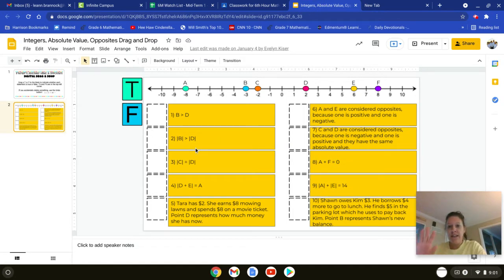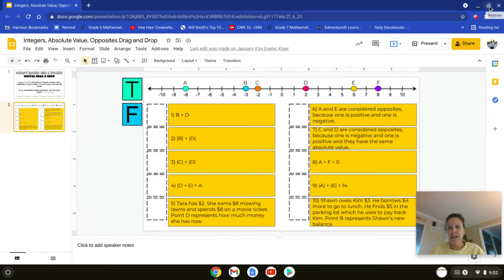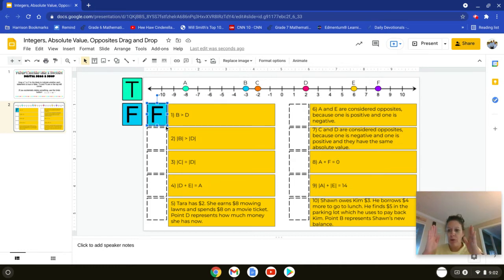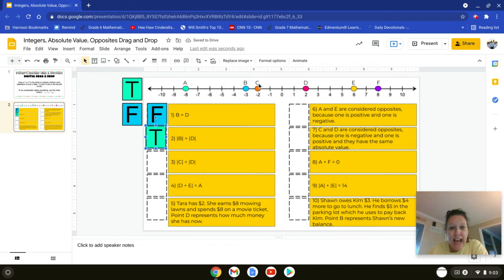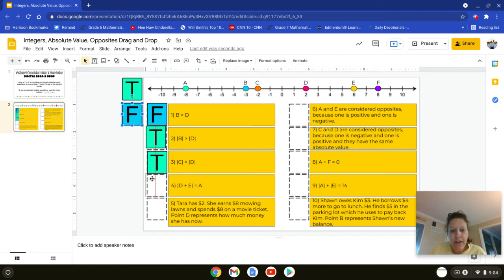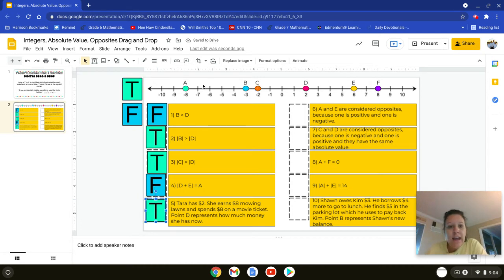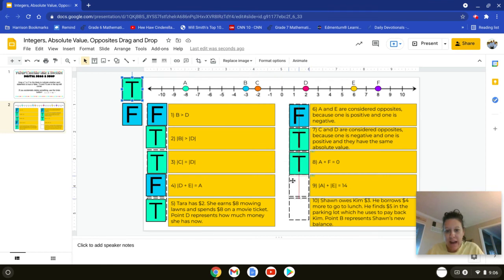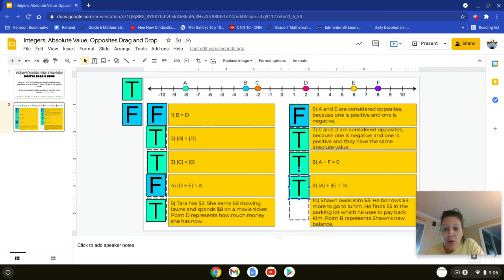I GIVE YOU THE ANSWERS! Watch this video (integers T or F)